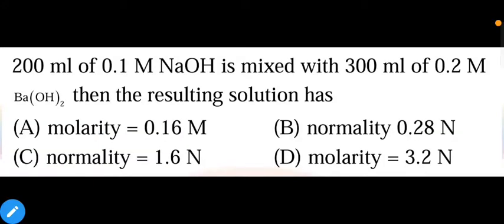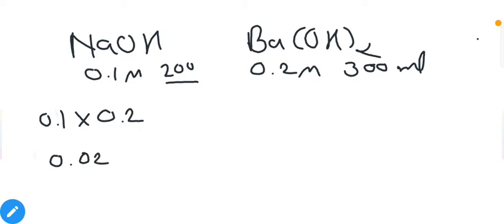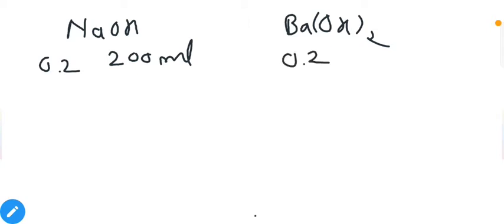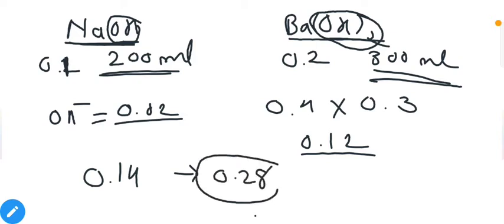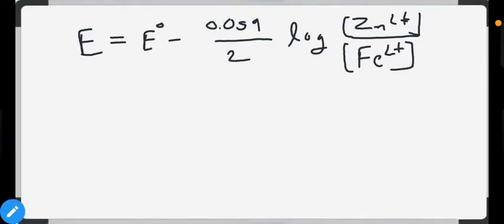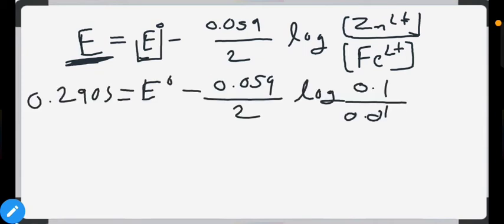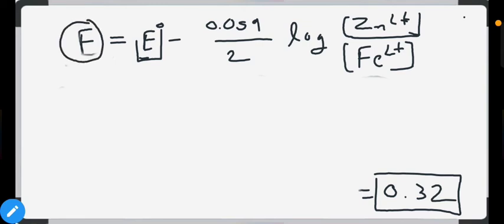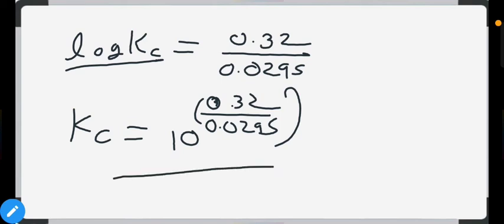12 Electrochemistry Competitive Lec-6